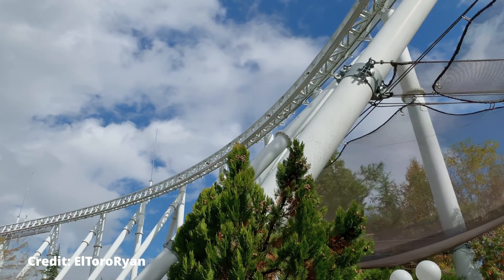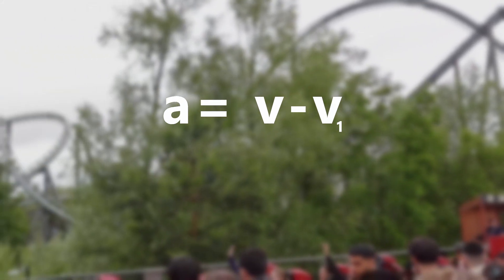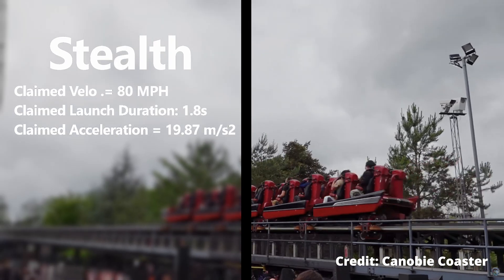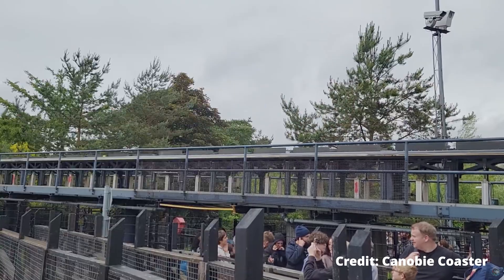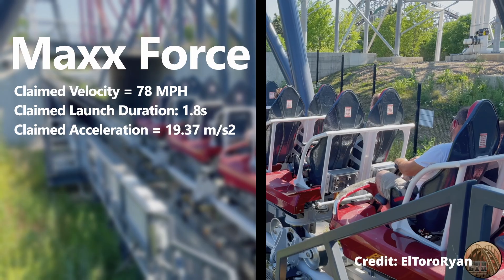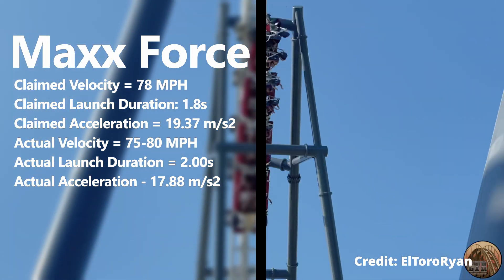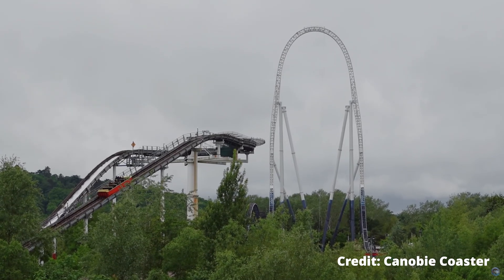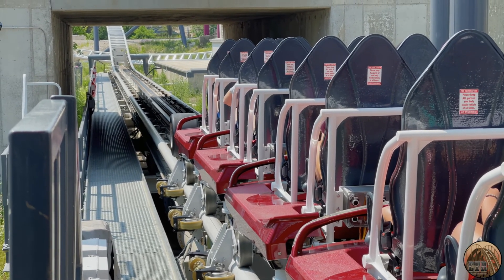What Is REALLY The World's Fastest Accelerating Roller Coaster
What is Really The World's Fastest Accelerating Roller Coaster. Many would say that it is Stealth at Thorpe Park, which has claimed the record ever since Do-Dodonpa at Fuji Q Highland closed permanently in early 2024. But, is it really? Hydraulic Launch coasters have been known for some time to embellish their claims substantially. And another roller coaster Maxx Force, is also not too far behind. So in this video, I do frame-by-frame analysis of the two roller coaster's launches to determine which actually is the fastest accelerating. And it may not be which one you think.

If you are wondering exactly how I did the frame by frame analysis, I explained it a little in the video, but I made a macro using my Logitech G923 wheel, that simulated the . button being clicked 20 times. And the . symbol moves exactly 1 frame forward on YouTube videos, so it effectively moves exactly 20 frames forward for every press. I would be happy to provide anyone the original Macro and video proof of all of the video analysis with the macro as I didn’t show much in the actual video! Hope this helps!

Special thanks to Thorpe Park and Six Flags Great America for making their official POVs available. This analysis was done purely for educational, analytical, and enthusiast purposes, and in no way is meant to harm the images of either of these corporations. Absolutely no hate or disapproval of either of these parks, these rides are both among some of the fastest accelerating ever, including what I believe to be THE fastest accelerating ride ever.